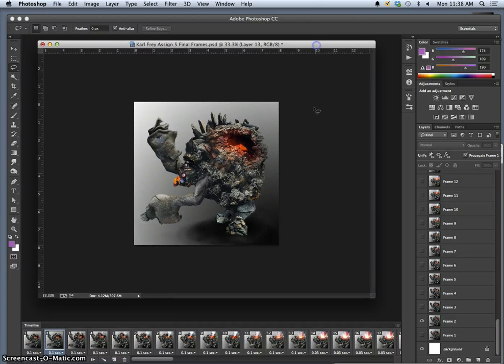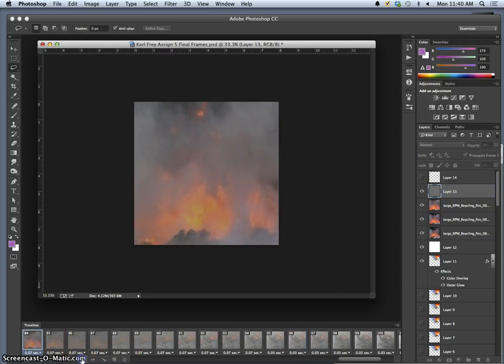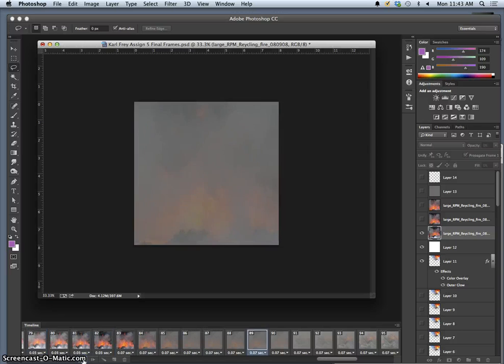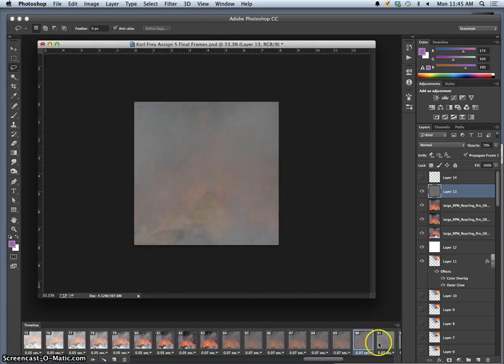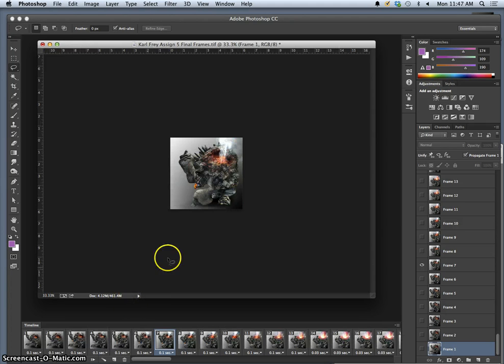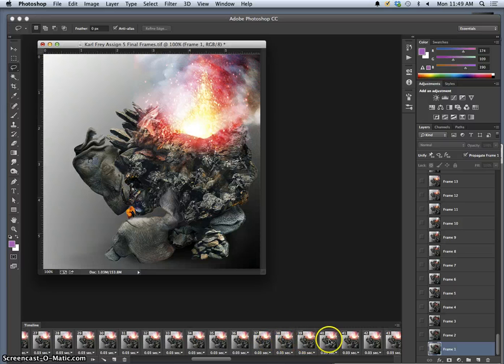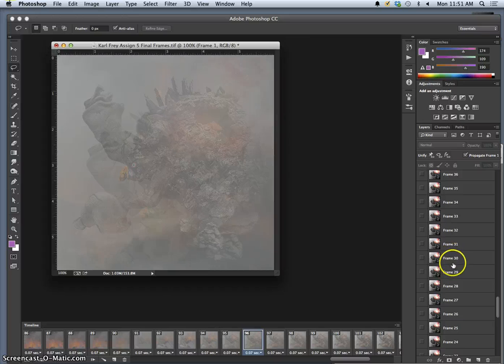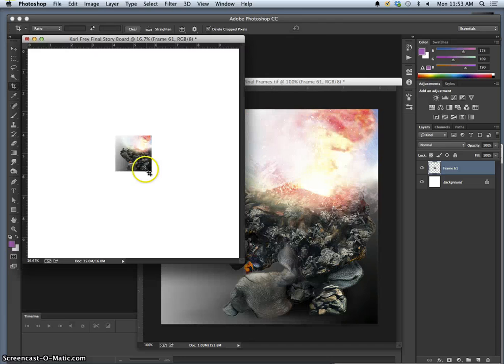8 Digital Assignment 5 Saving the Gif